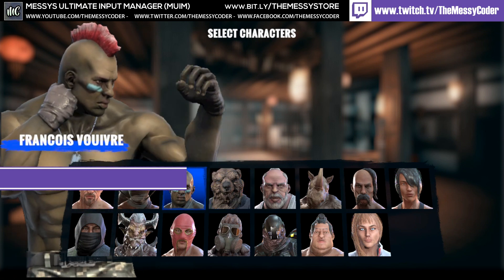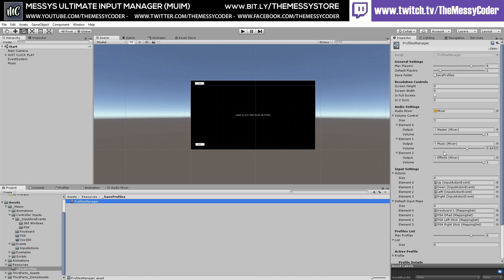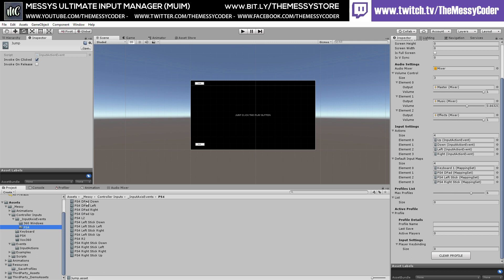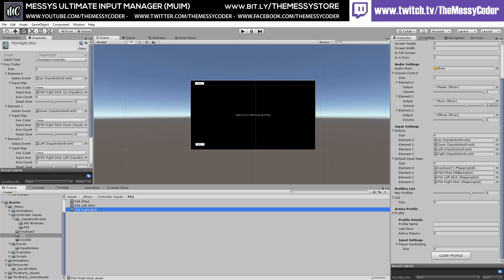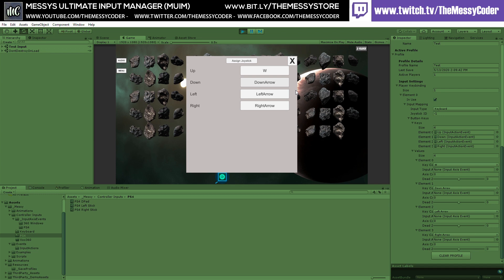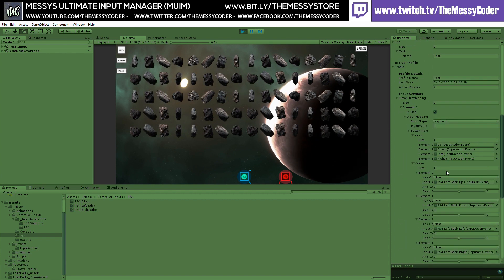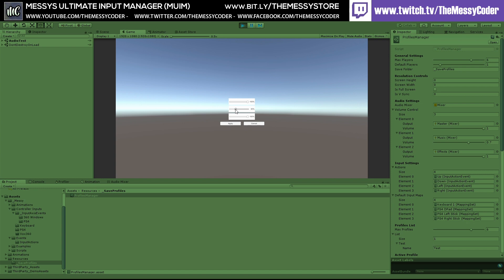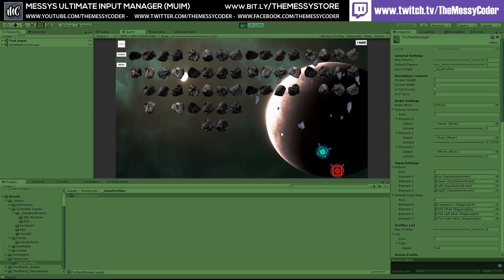MUIM - Messys Ultimate Input Manager - Available Now!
To try and make MUCS (Messys Ultimate Character Selector) I found that Unity's Input system is very annoying! You have a lot of restrictions when trying to do COOP games on the same device (my first time doing COOP so was fun learning).

This is my Input manager, Save Load system and Audio Controller.

WHOOP!